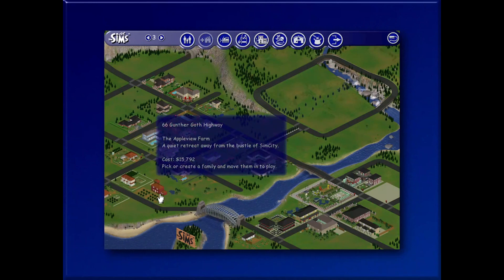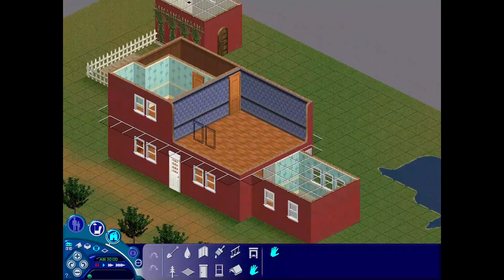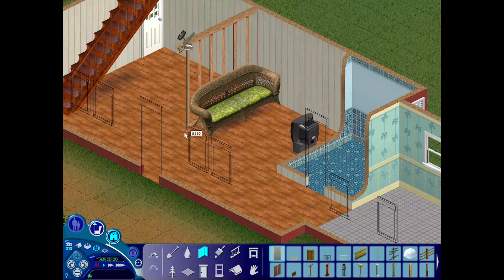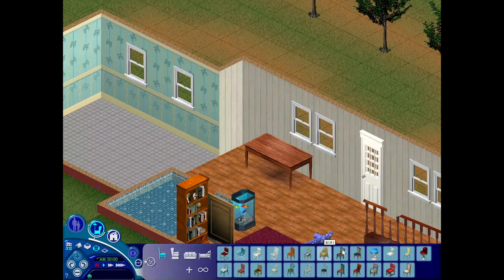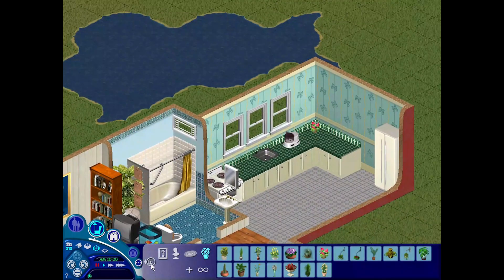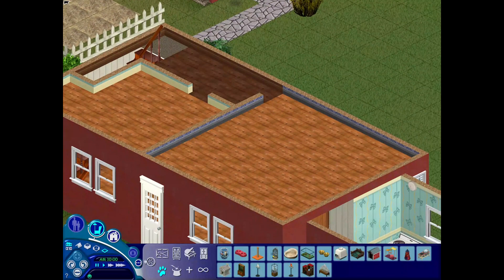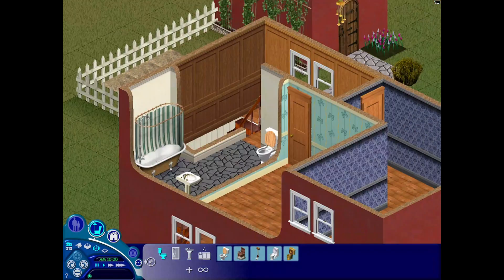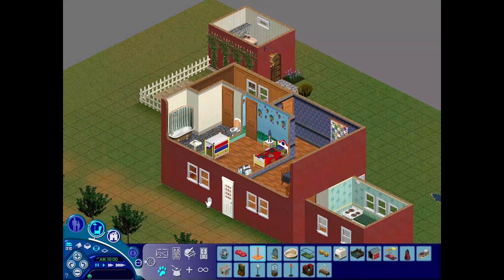Let's Furnish...The Appleview Farm 🍎🌳 // The Sims 1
in this video I furnish the appleview farm!

More Sims 1 Videos 💙💙💙